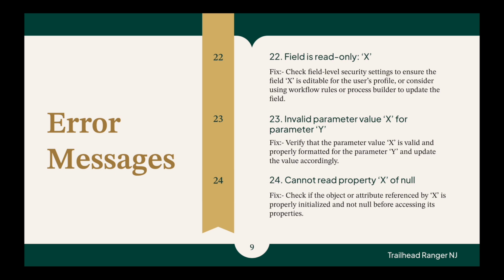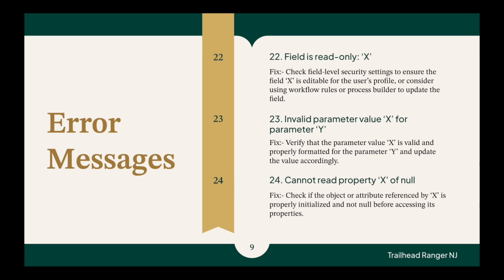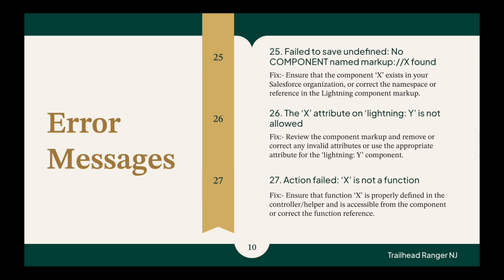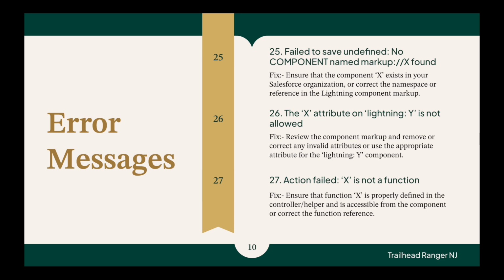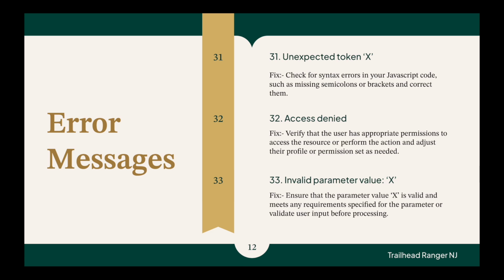STOP Wasting Time on Salesforce Error Messages! Fix them quickly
This videos briefly explained some of the commonly occurred Salesforce Error messages with whole working with Lightning Web Components, Apex triggers, Apex Class, Aura Component, Visualforce page, Flow, and more and how to fix those error messages . It will make admin/ Developer work more efficient and easy.